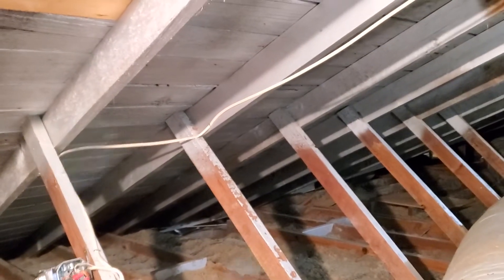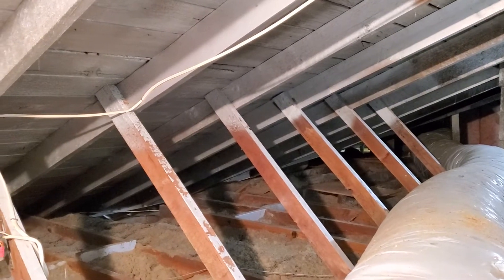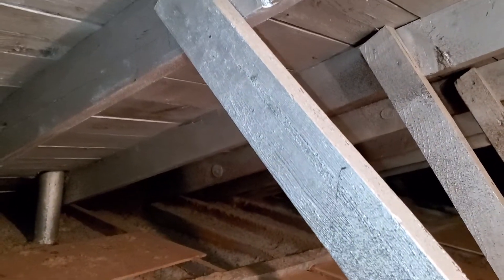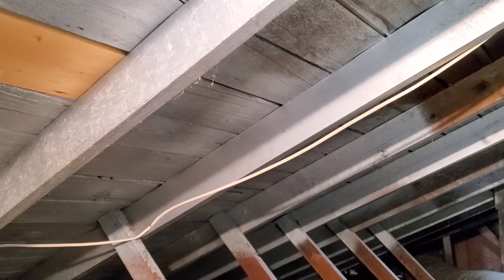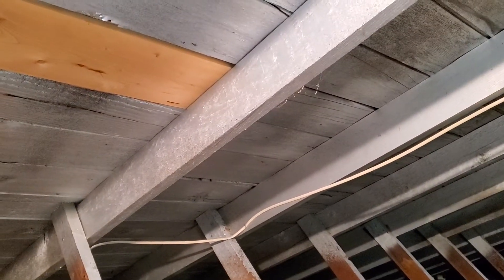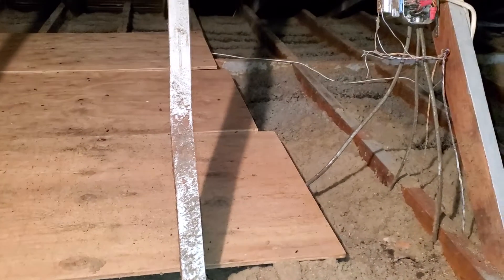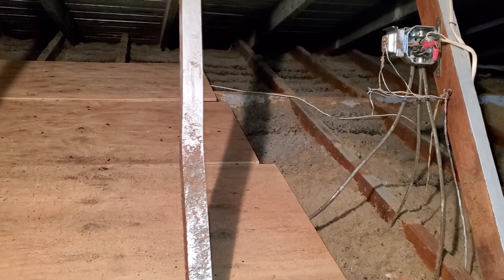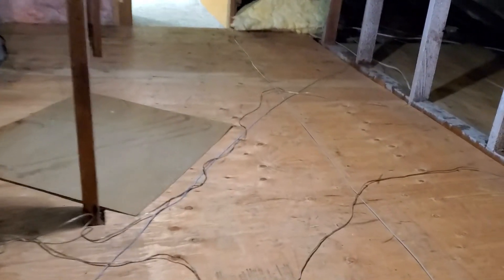Juedes Attic Evaluation